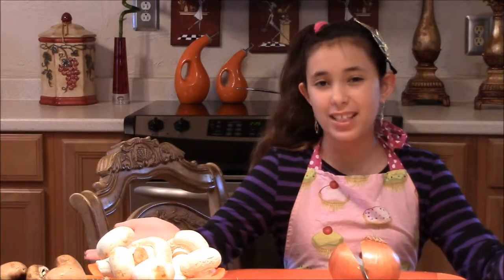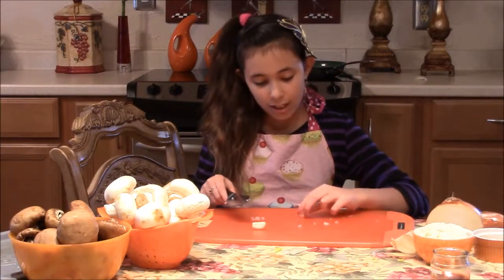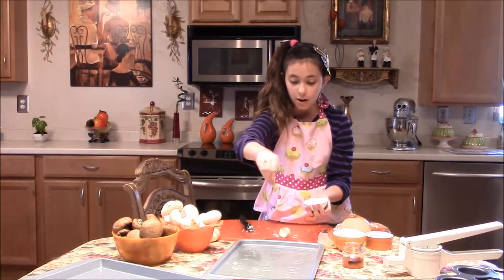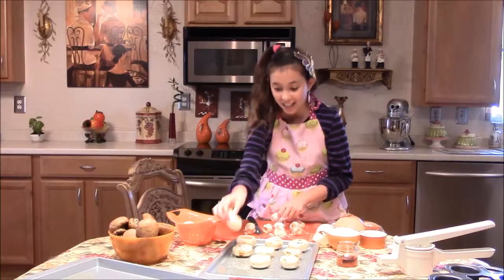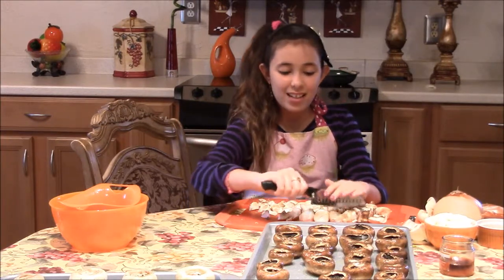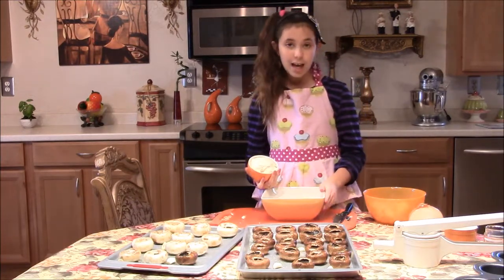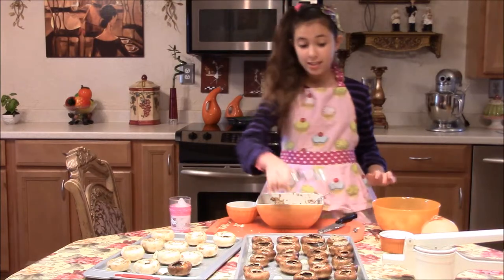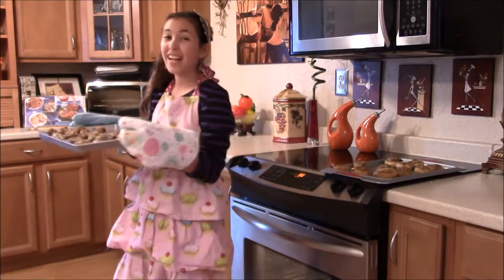Emily's Kitchenasium Stuffed Mushrooms